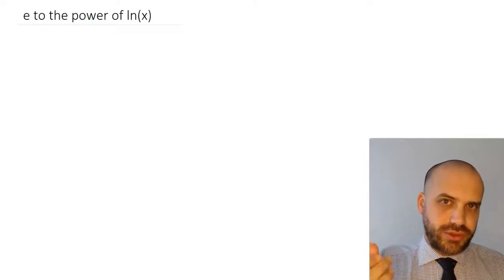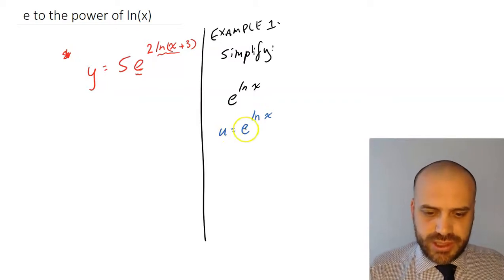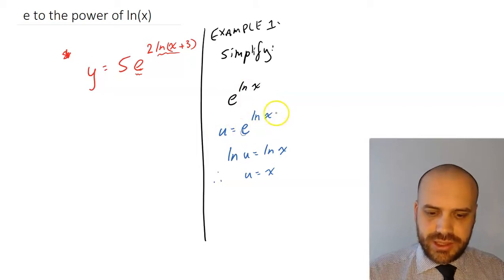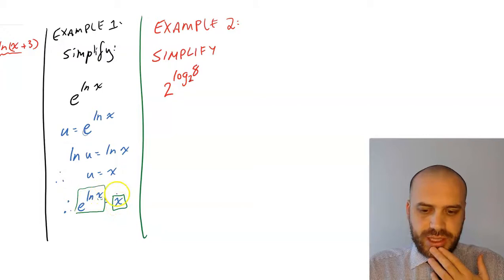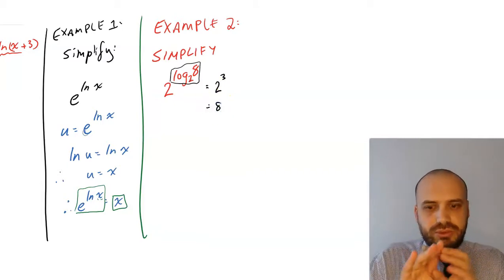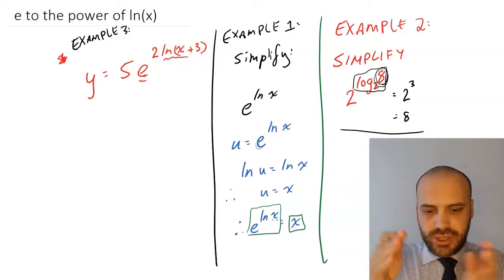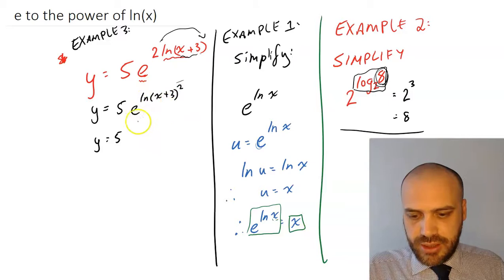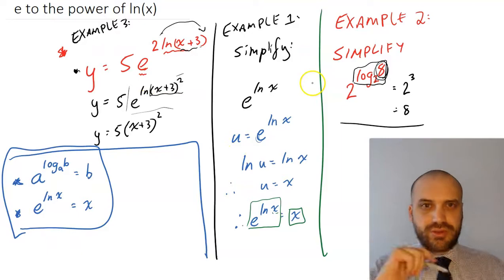e to the power of ln(x)